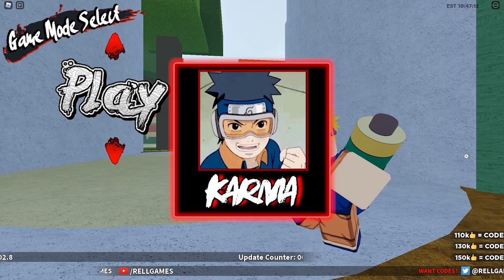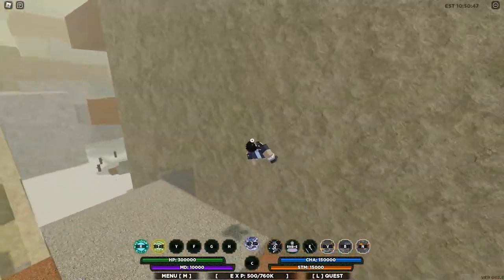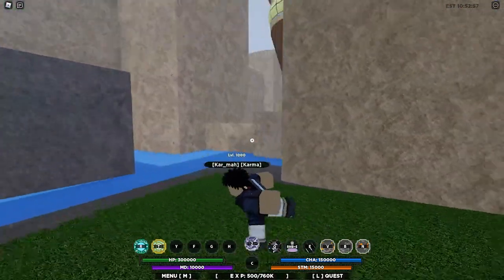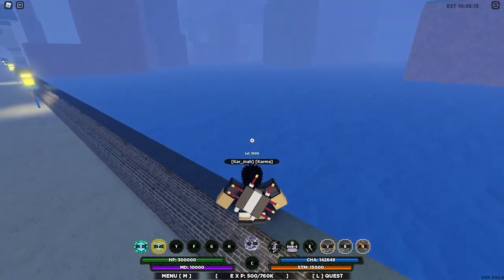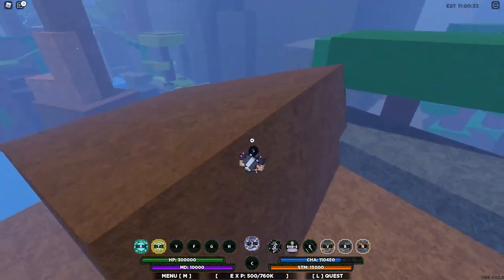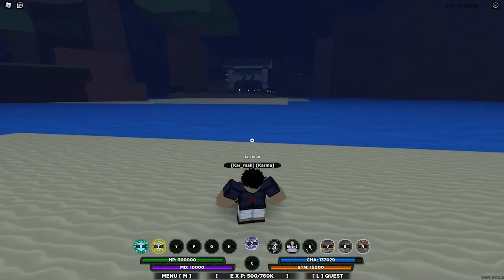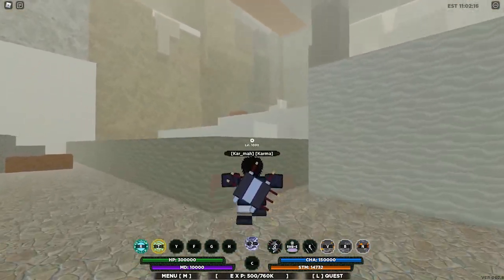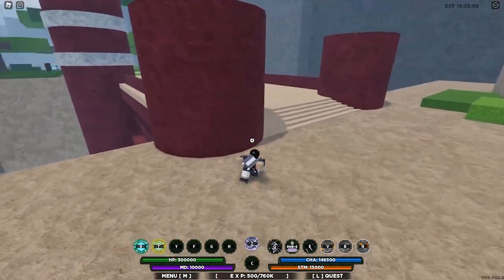[4 NEW CODES] All Tailed Beast/Jinchuriki Spawn Locations! | Shinobi Life 2 | ROBLOX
All Jinchuriki spawns or locations are shown in this video. :D

New Codes:
RELLsorry!
BigCodeSorry!
RELLnumberOne!
GetNoobed!